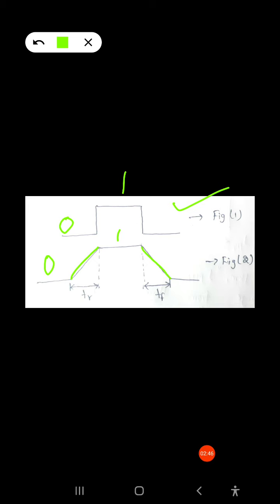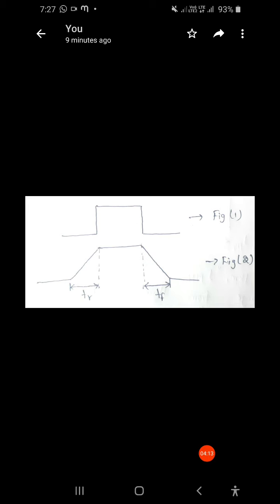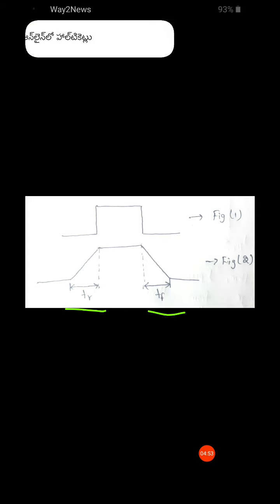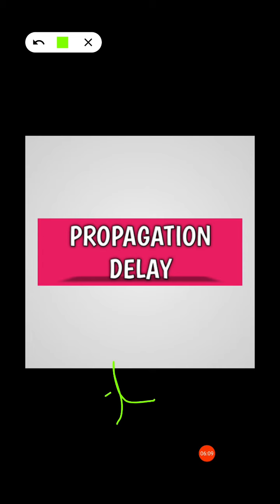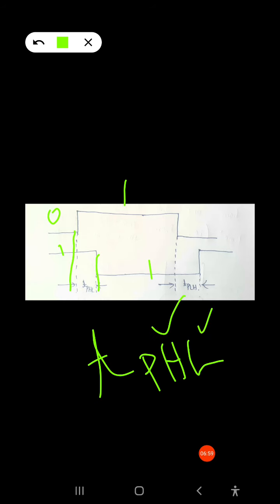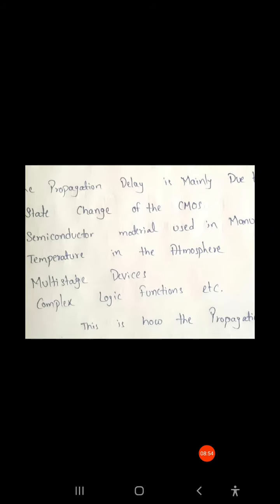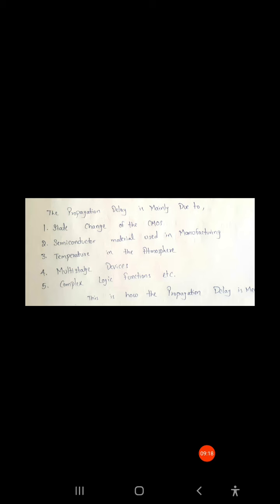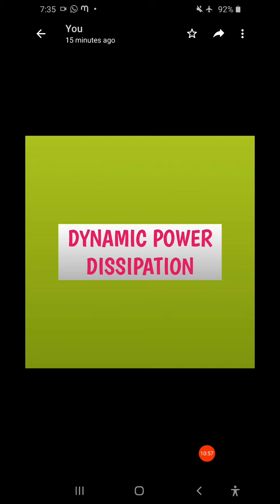DYNAMIC ELECTRICAL BEHAVIOUR OF CMOS LOGIC CIRCUITS